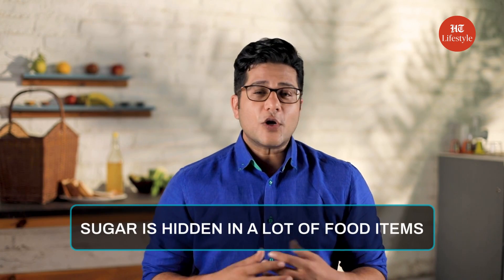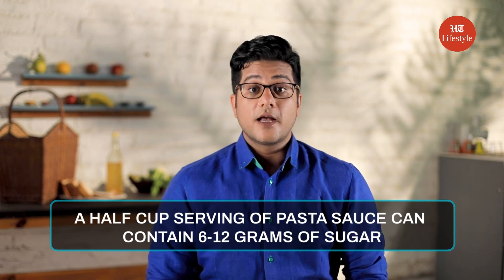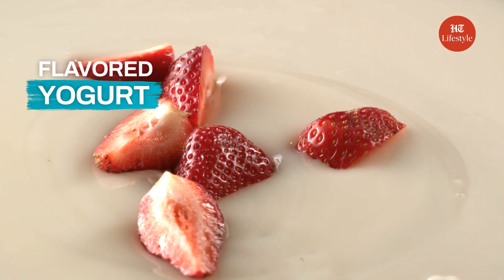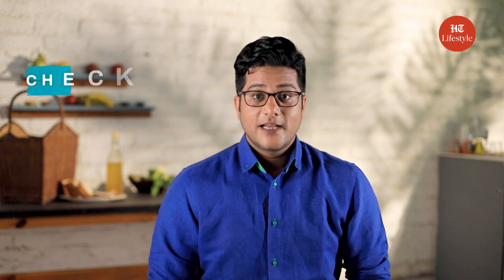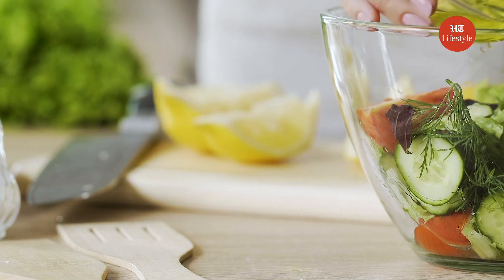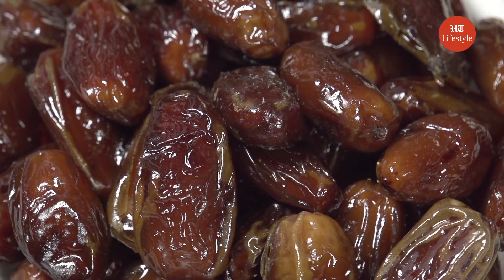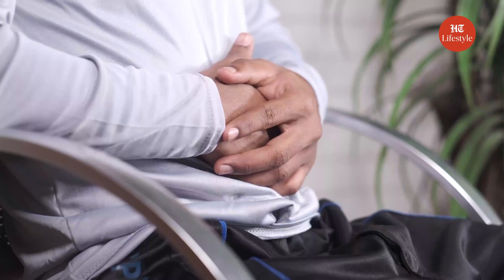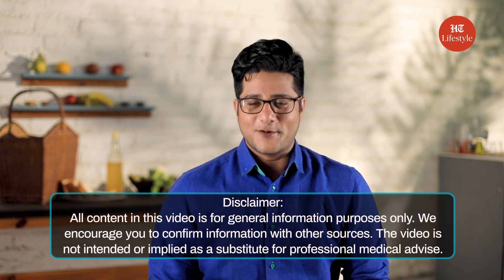Hidden Sugar In Your Food. How It's Affecting You | Food For Thought | HT Lifestyle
Sugar is hidden in a lot of food items that you are consuming without even knowing it Let's talk about five such food items that have hidden sugar in them and here's how it's affecting you.